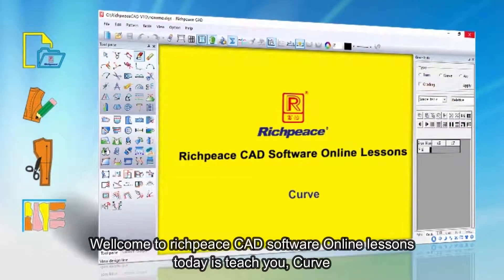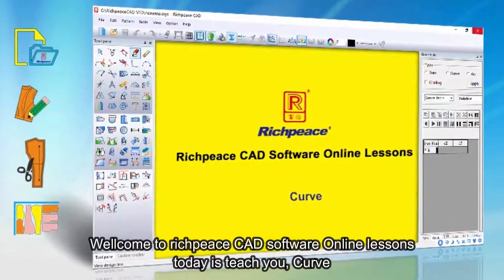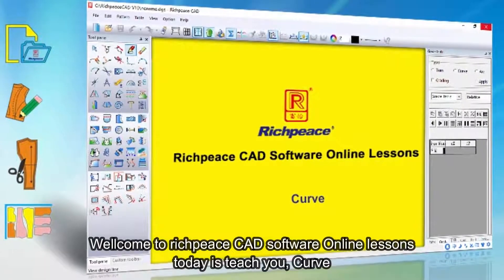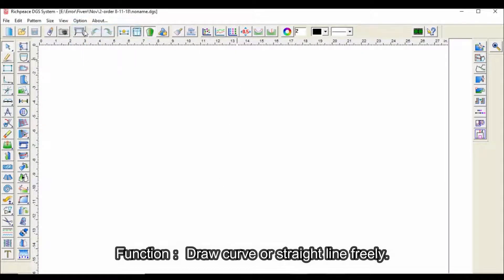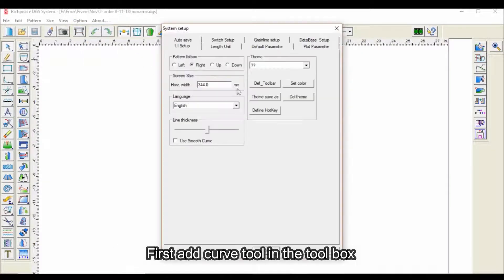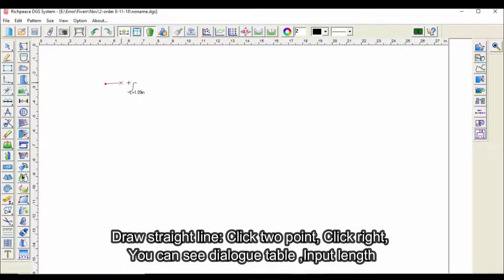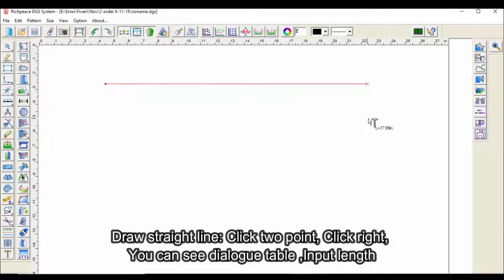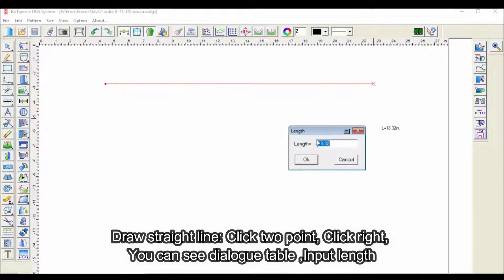Richpeace CAD Software Online Lessons-Tip of the day-Curve (V9)